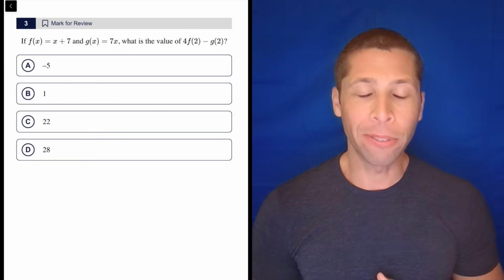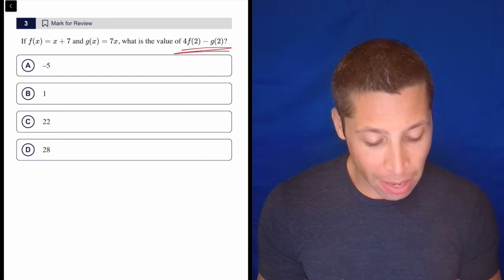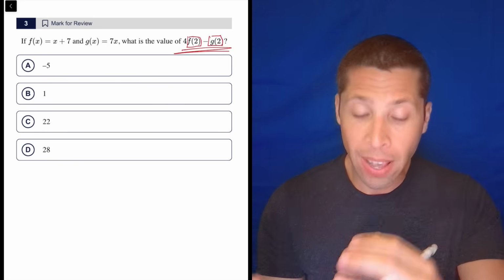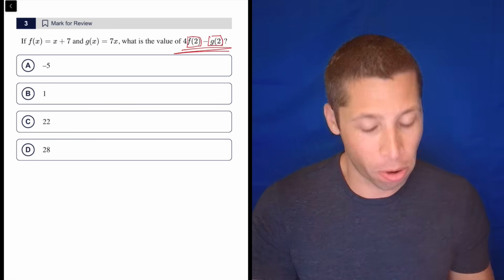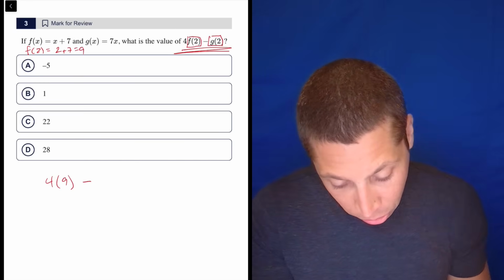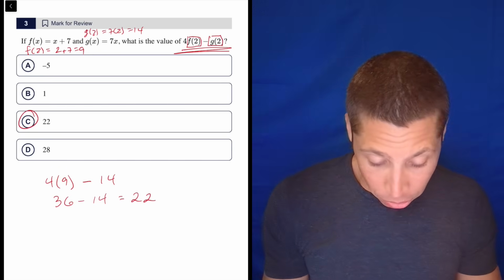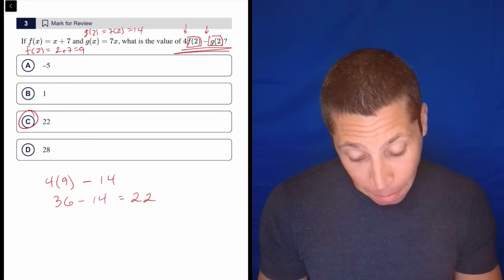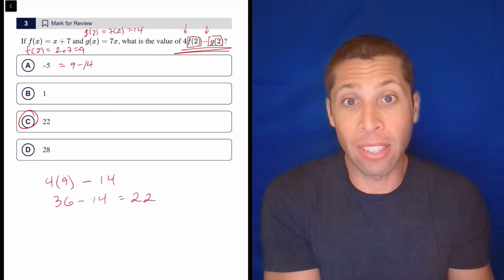Function Notation Twists (SAT Question Bank 042aa429)